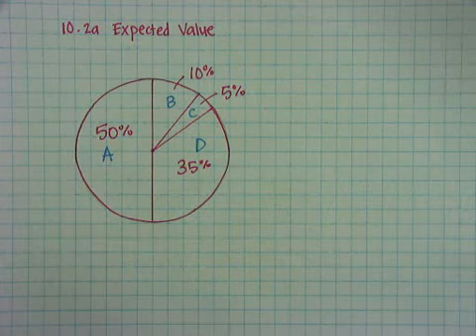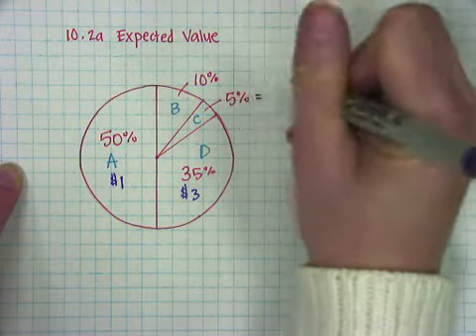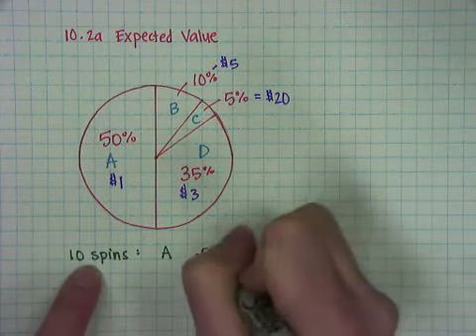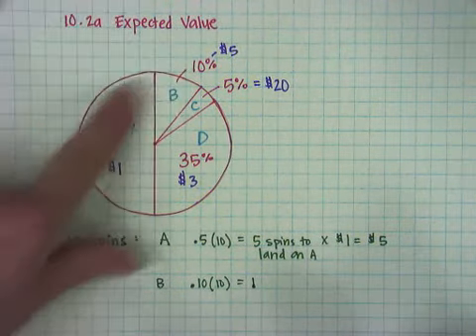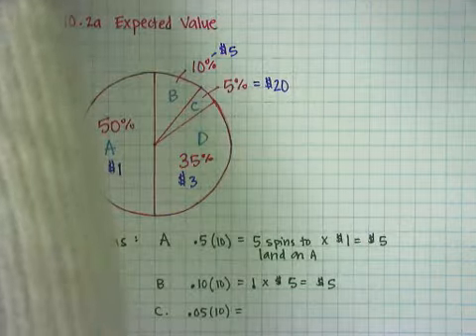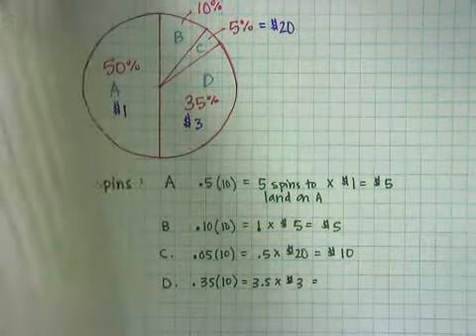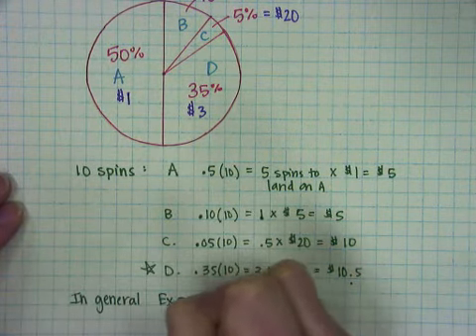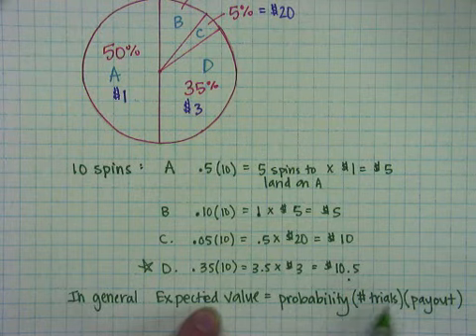10 2a Expected Value